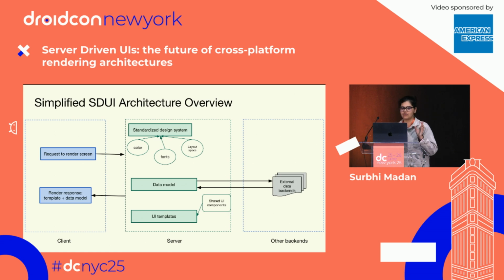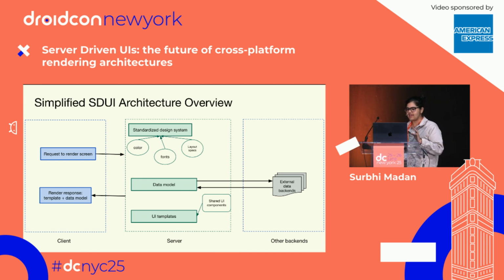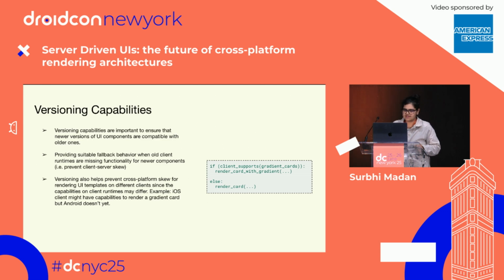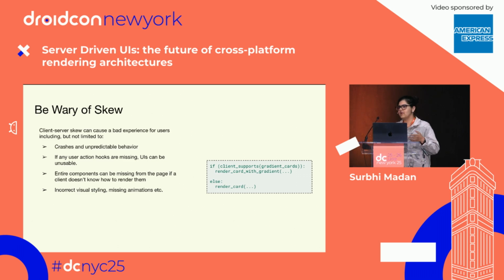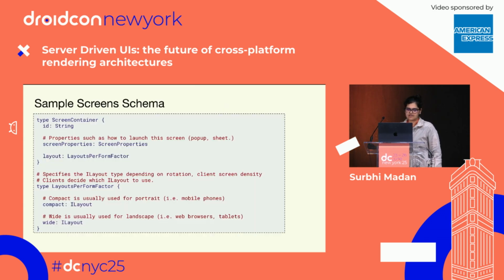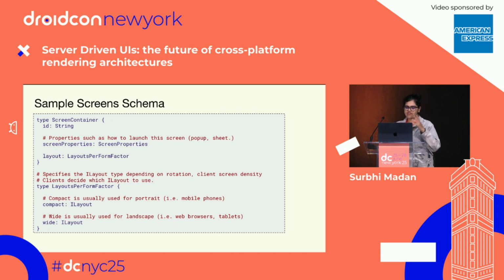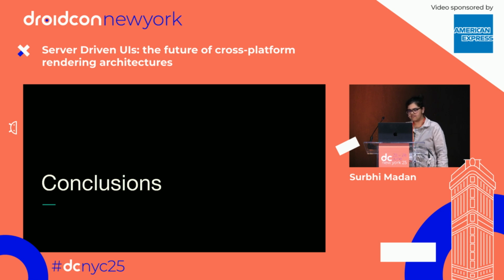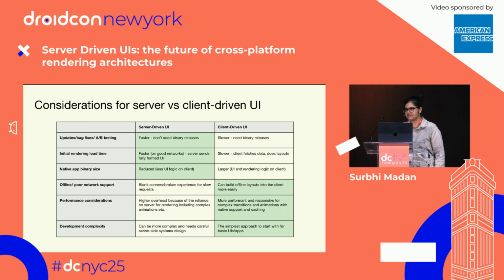Server Driven UIs: the future of cross-platform rendering - Surbhi Madan | droidcon New York 2025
🎤 Talk: Server Driven UIs: the future of cross-platform rendering architectures
👤 Speaker: Surbhi Madan
📍 Event: droidcon NYC 2025
📅 Date: 25-26 June, 2025